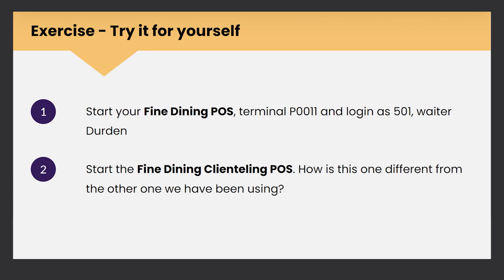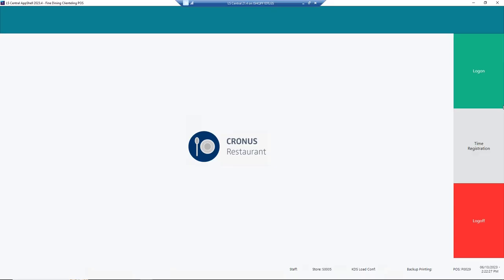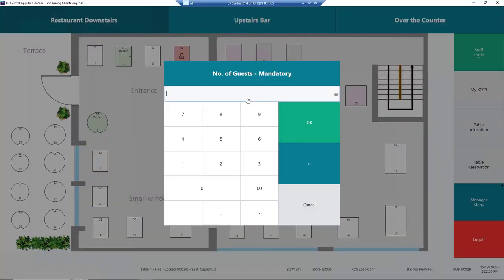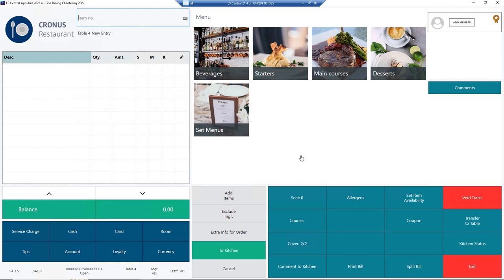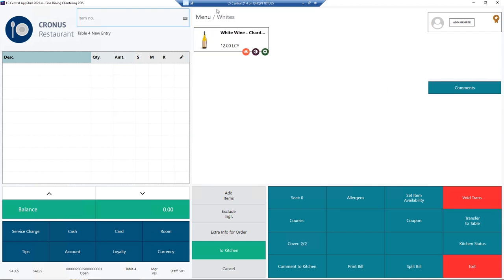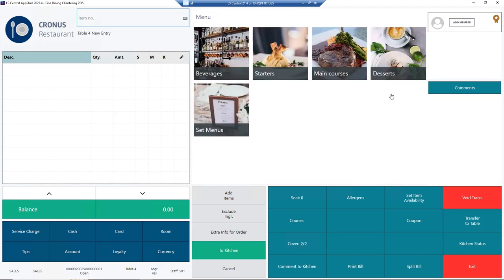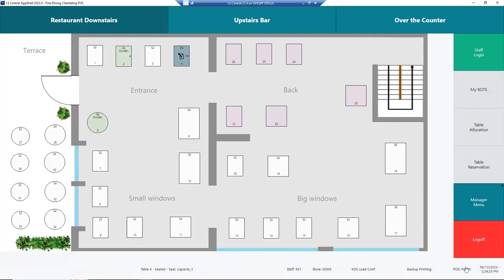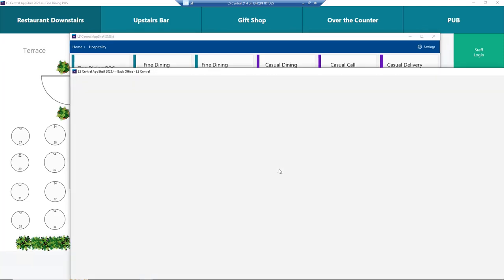LS Retail - Exercise Fine dining POS